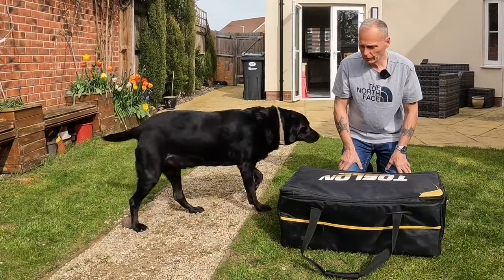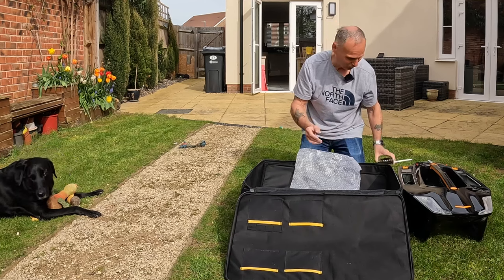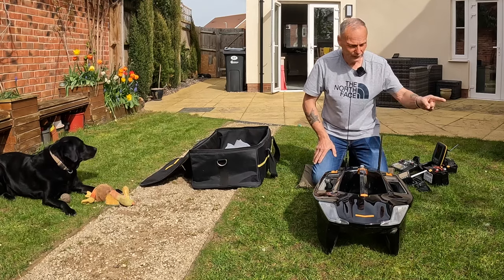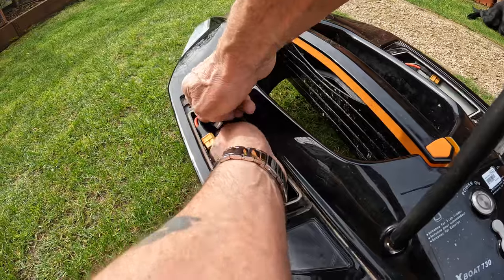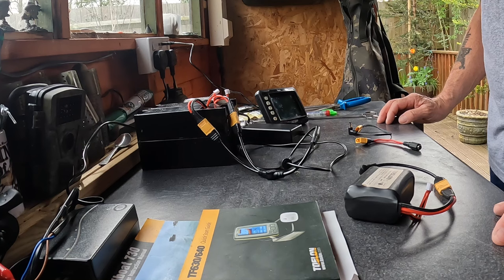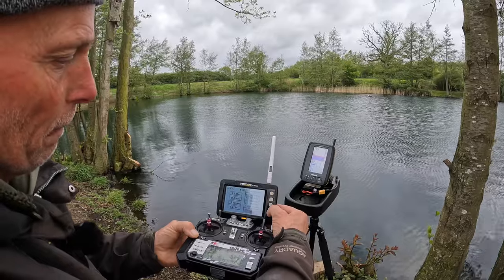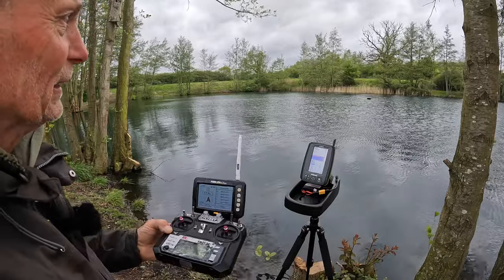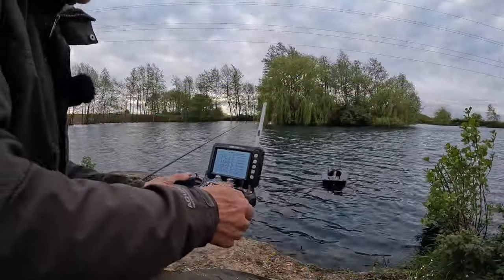Toslon X Boat, X-Pilot & TF640 Fish Finder Review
Having owned my Toslon X Boat for over 4 years, I've put together a short video review which will hopefully be helpful to anyone considering buying one.